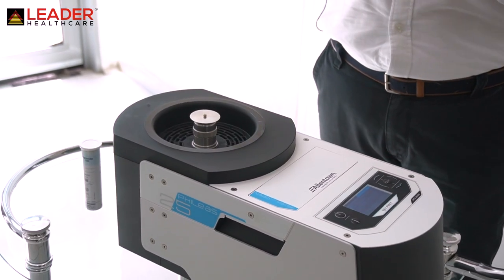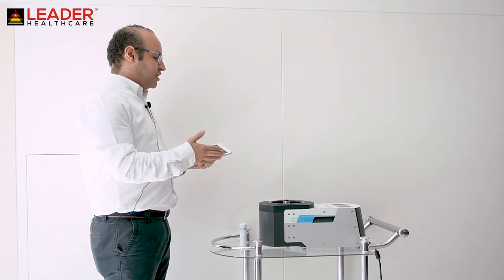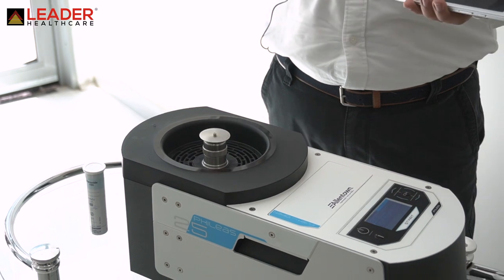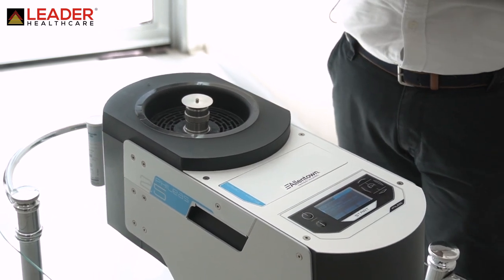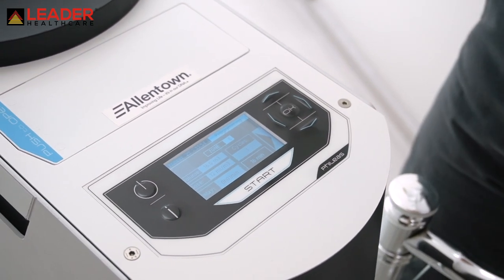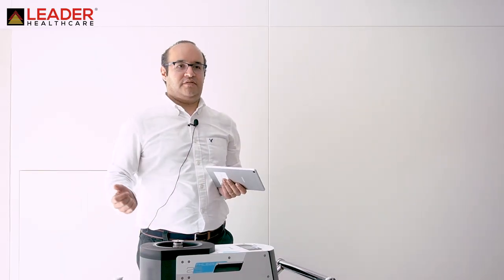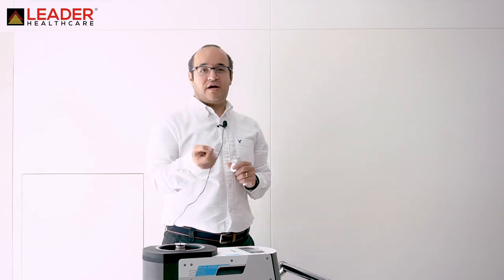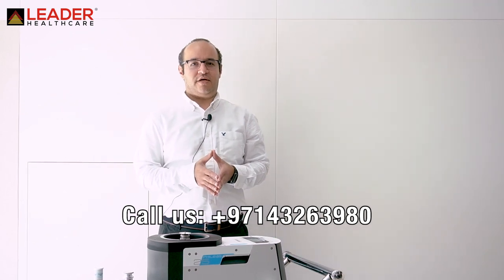Phileas the Most Wanted Airborne Surface Decontamination Device to fight COVID 19